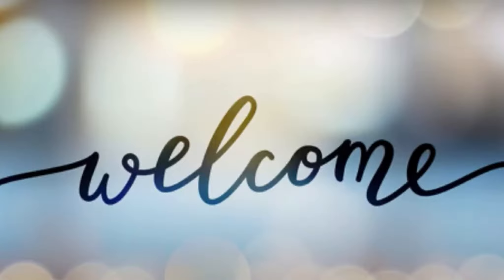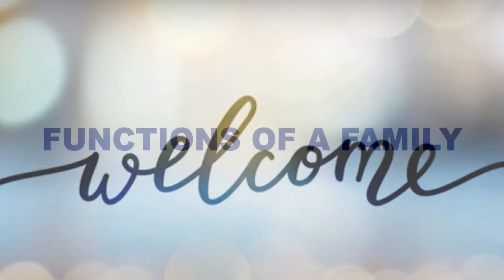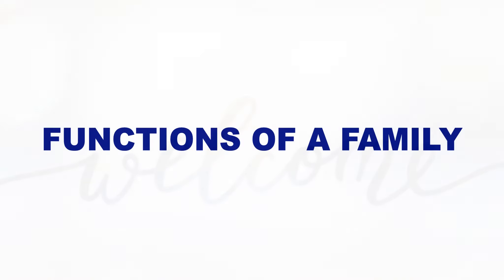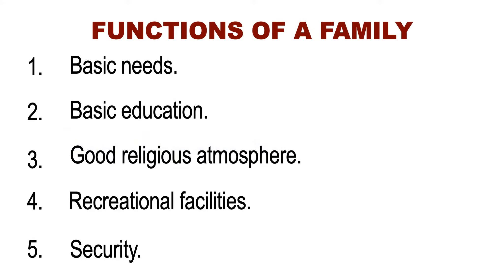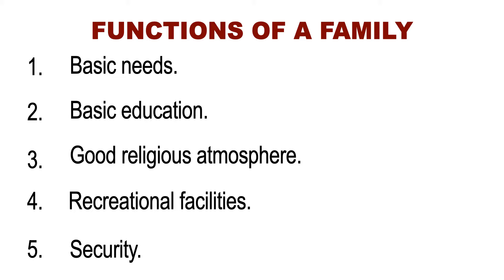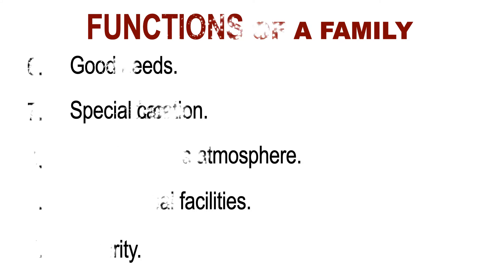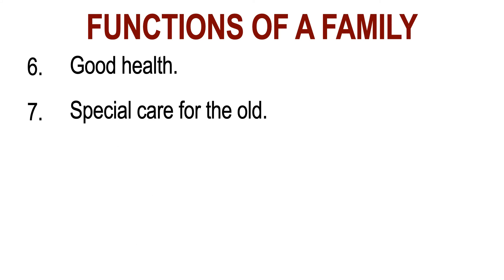FUNCTIONS OF A FAMILY | what are the 6 functions of the family | functions of family pdf